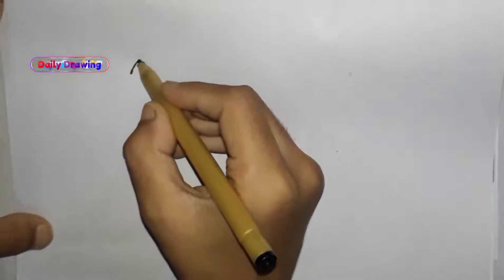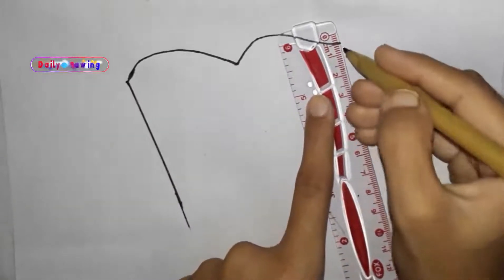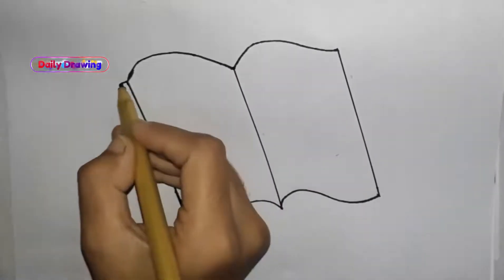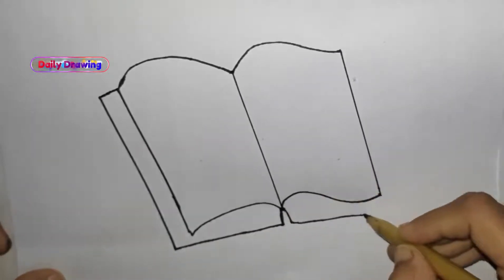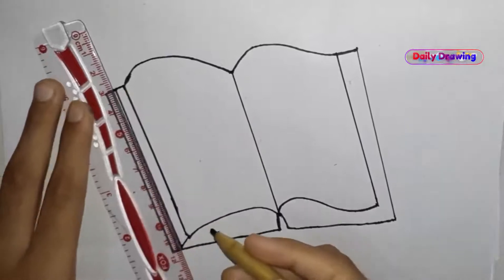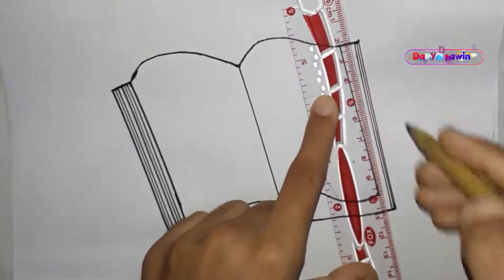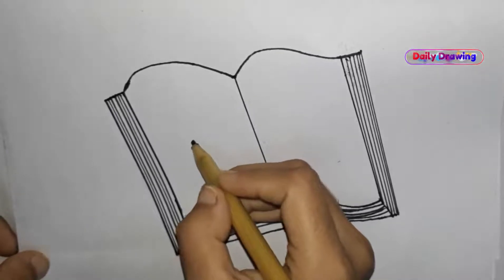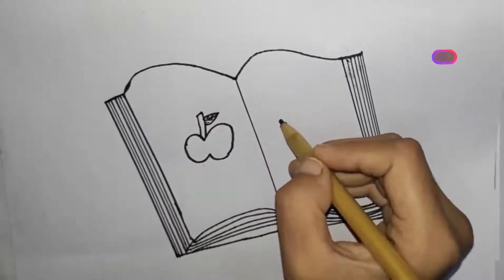How To Draw Open Book Drawing | Very Easy Way DD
Credit By:
Music Copyright